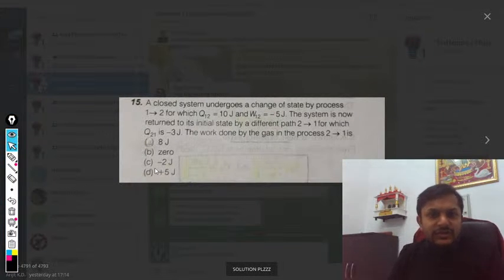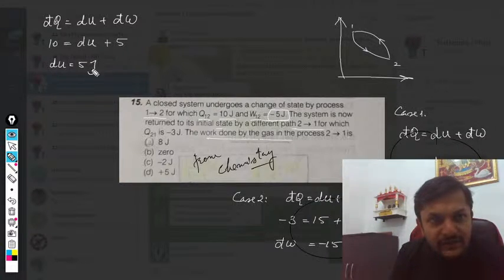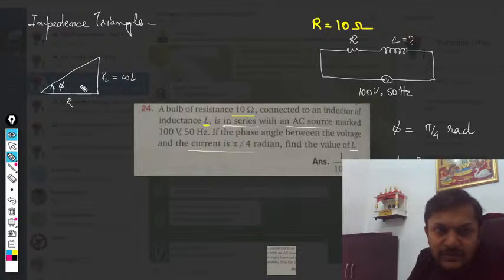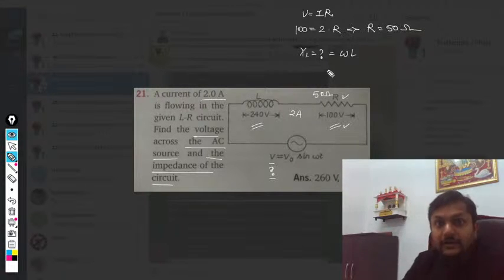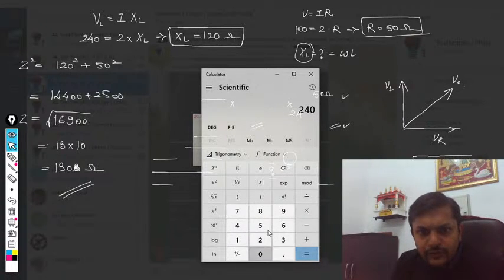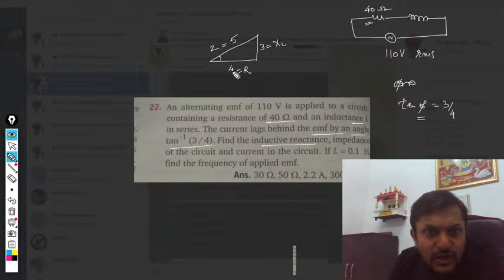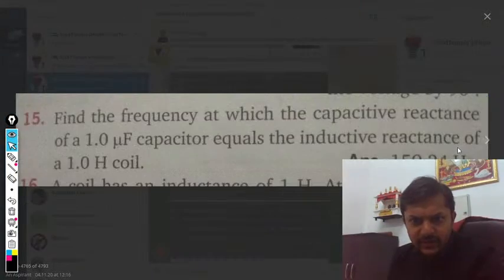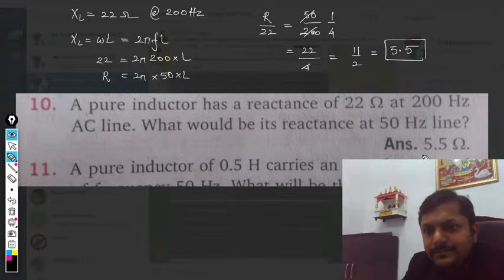Equation of Continuity & Bernoulli's Theorem | Fluid Mechanics | Physics | Class 11th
Are you looking for Online Classes for Physics for all the topics and all the chapters free of cost?
Are you looking for a professional teacher with his own Coaching Centre for Offline Teaching and who is offering complete course for Physics on YouTube?

You are at the right YouTube Channel. This is Prof.Varun, running my own Offline Coaching Centre in Punjab, also, offering Complete YouTube Courses for Free of Cost.!

This is Prof. Varun from India, and I am providing "Online Live Classes" for "Physics and Mathematics", for International Baccalaureate SL and HL Levels.

Try it!! Here is the link for DISCORD SERVER
Valid forever.!